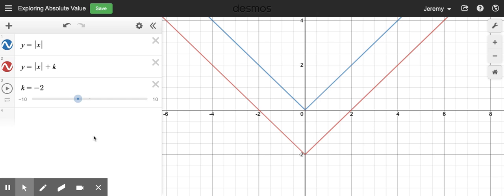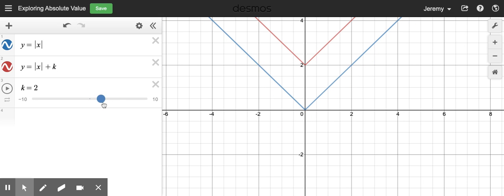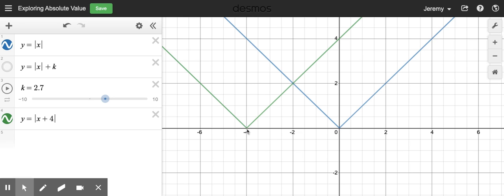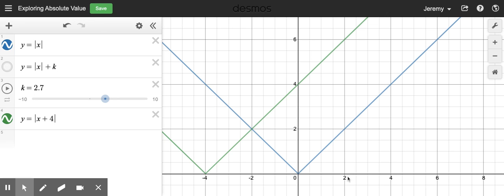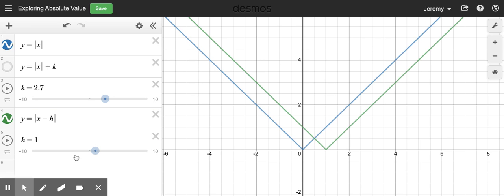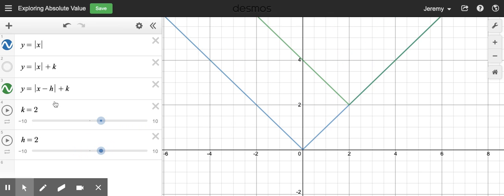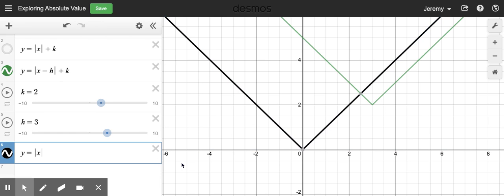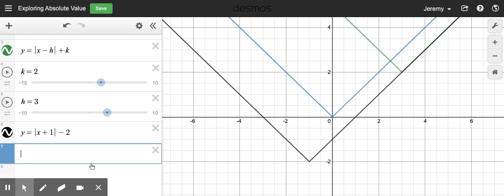Exploring Absolute Value Part 3